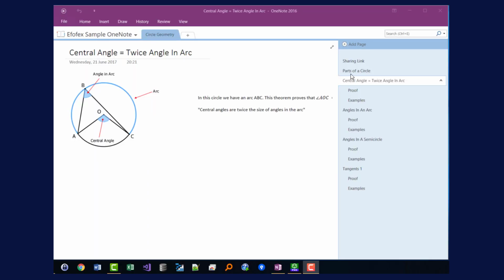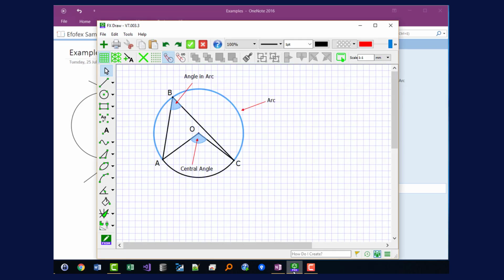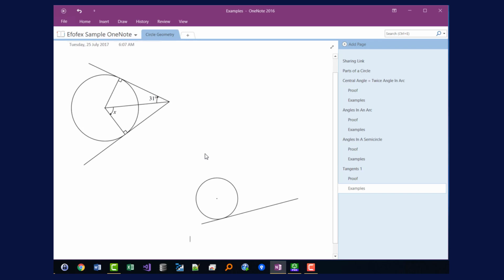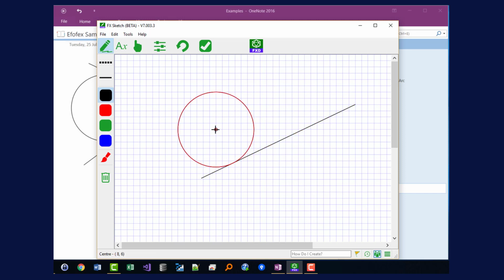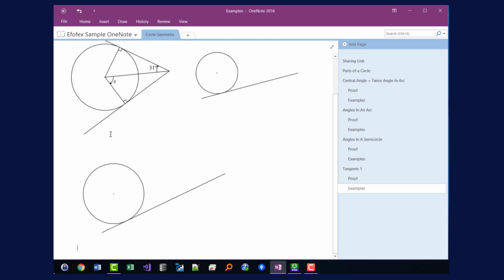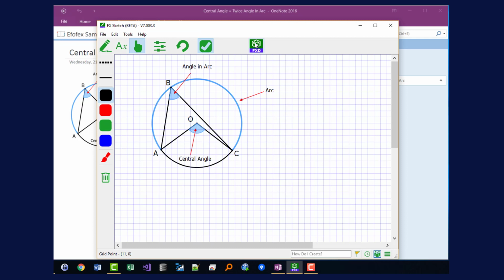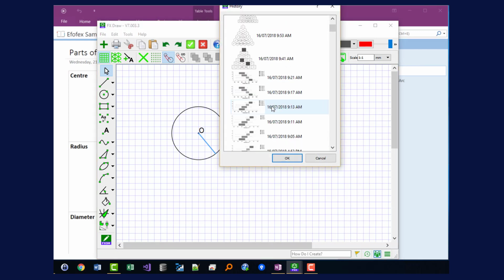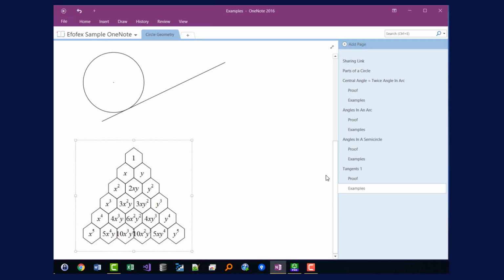How To Use FX Draw With OneNote on a Windows Machine